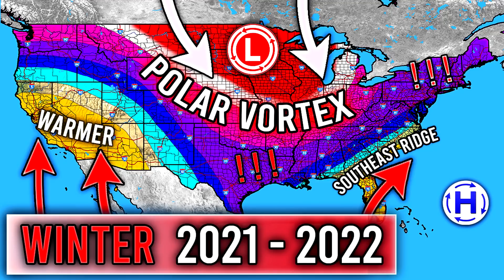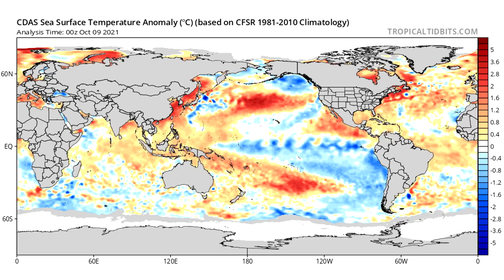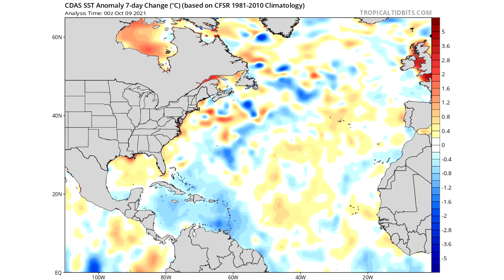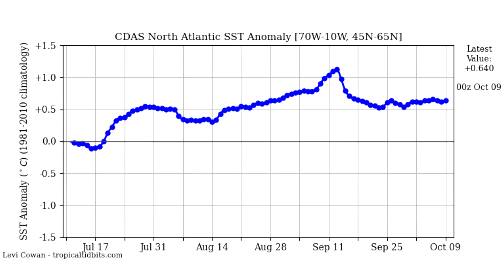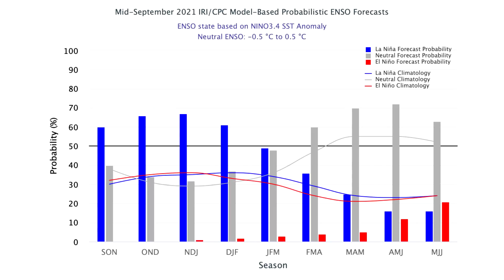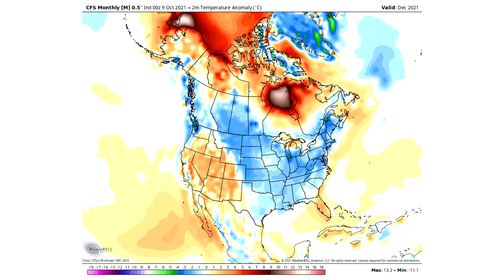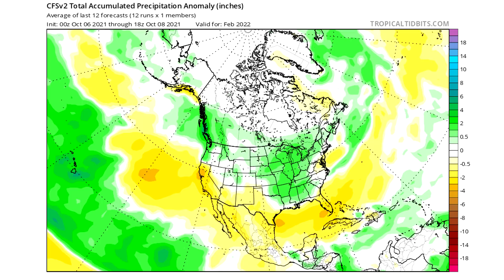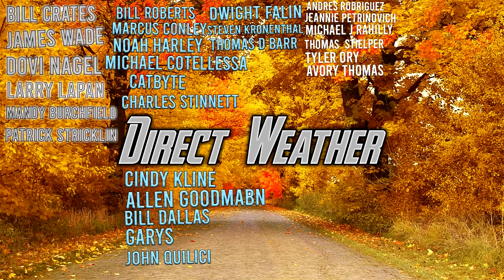Winter Thoughts #10 - Why This Winter Could Be FRIGID and VERY SNOWY!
Why This Winter Could be Cold and Snowy!